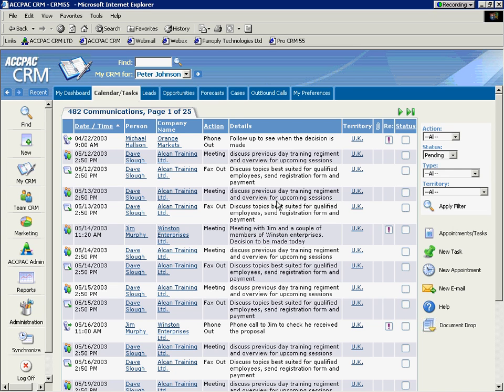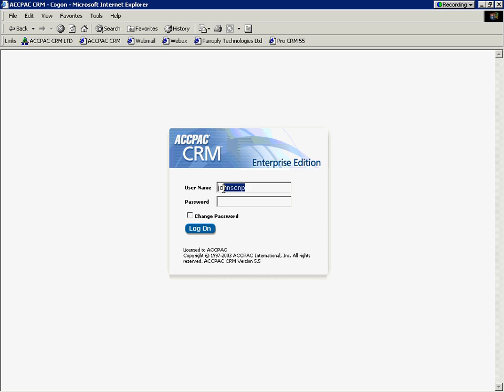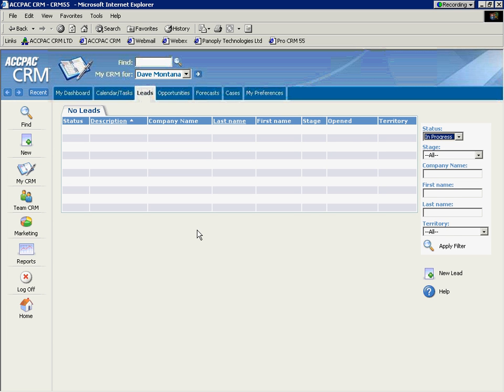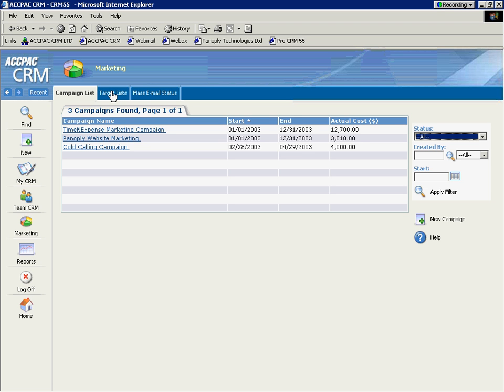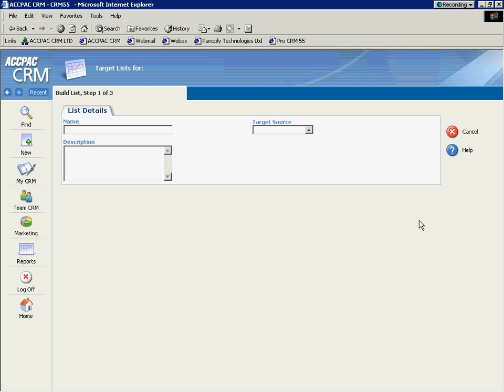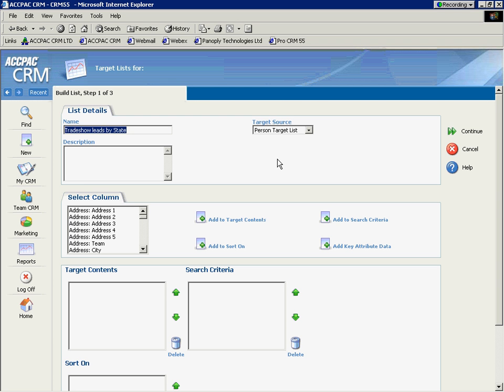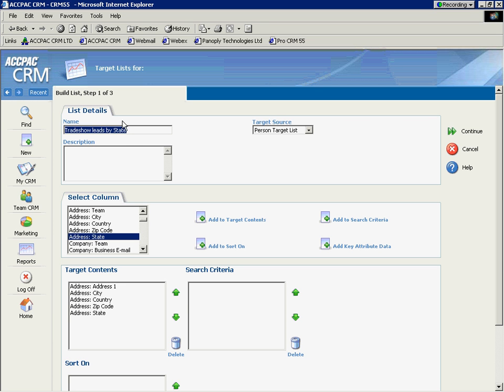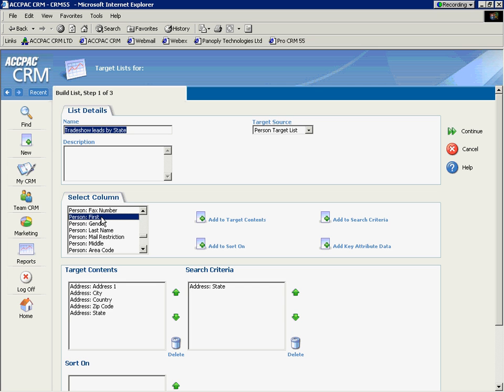Sage CRM 042 Feature CRM 5 5 Generate Distribute Leads